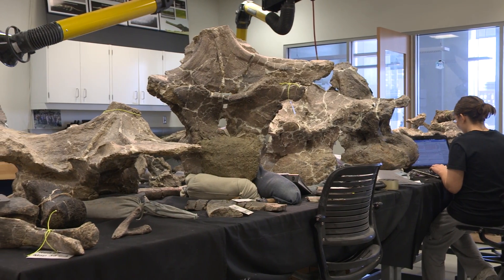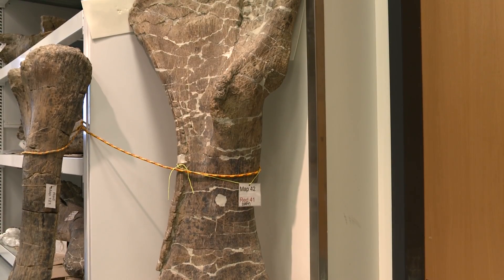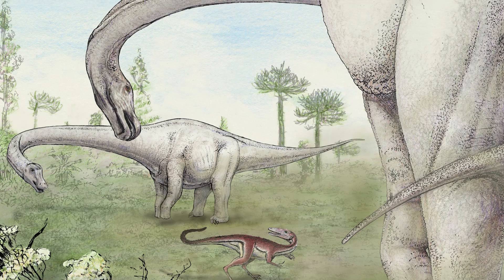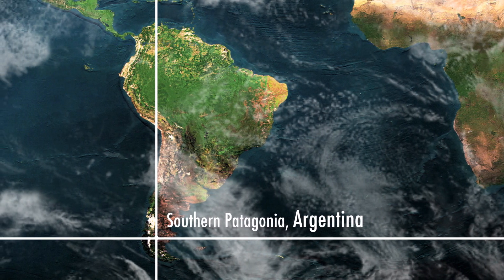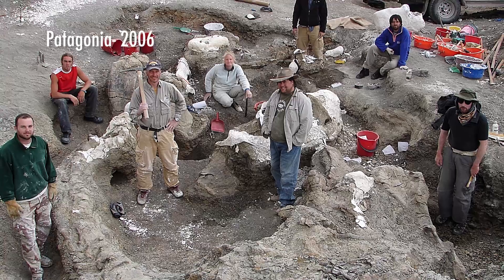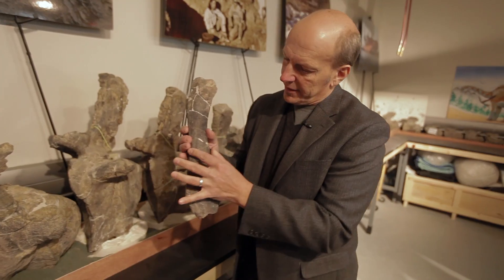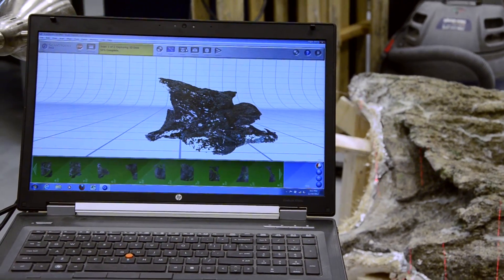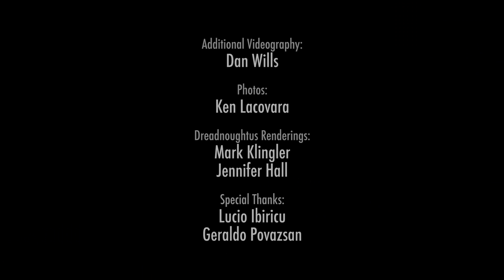Dreadnoughtus: A New Dinosaur Discovery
Drexel University professor Ken Lacovara has recently unveiled a new supermassive dinosaur species he discovered and unearthed with his team between 2005 and 2009.  Weighing in at nearly 65 tons, Dreadnoughtus schrani is the largest land animal ever found of calculable mass and also by far one of the most complete skeletons ever found for a dinosaur in this mass range!